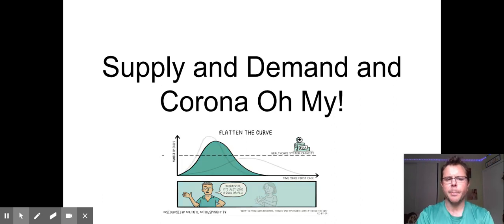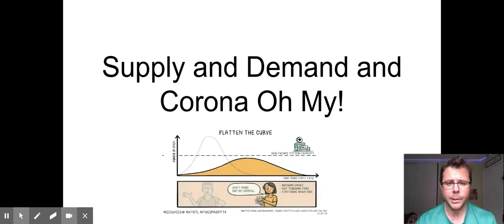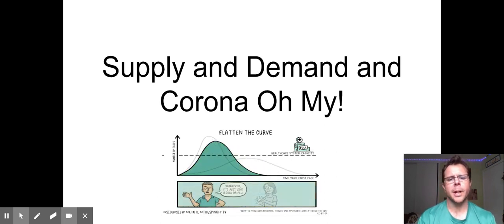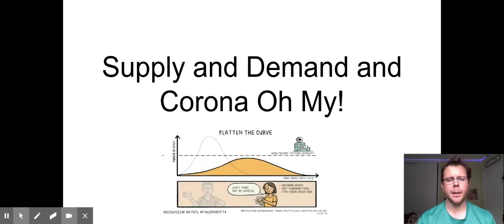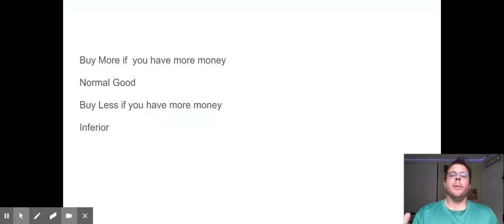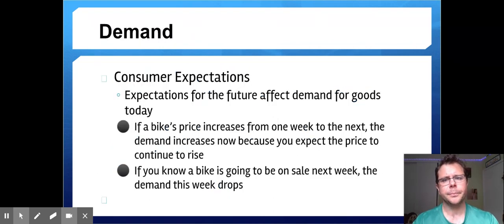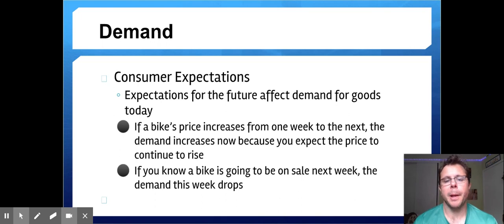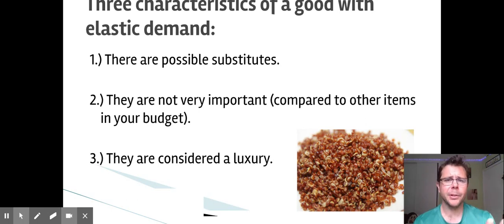Supply and Demand and Corona Oh My! - Google Slides